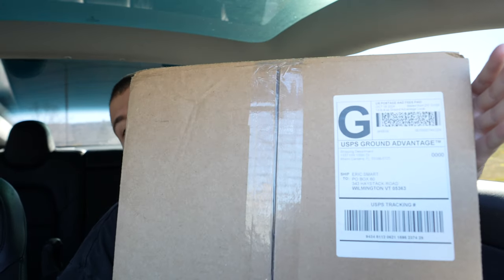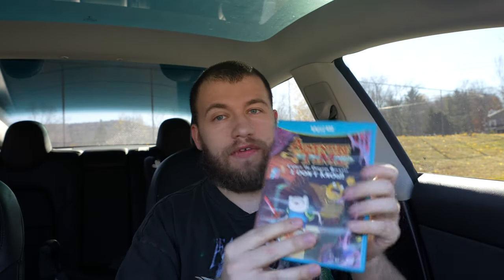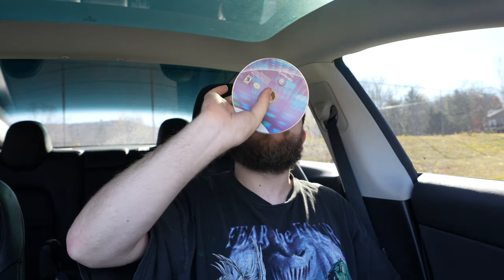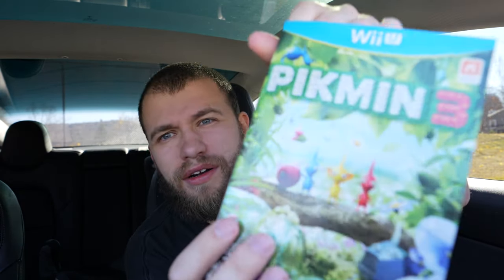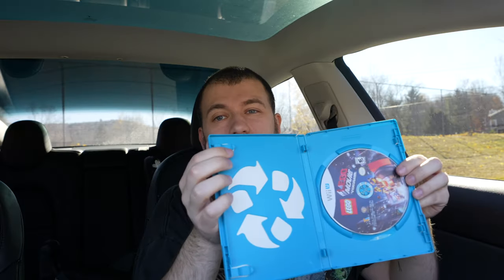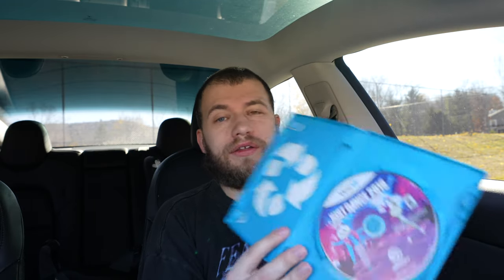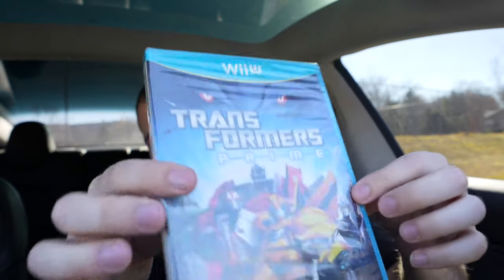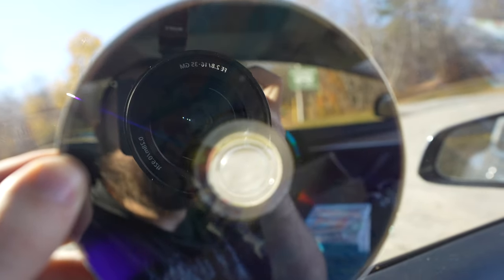Starting A Wii U Collection For Cheap!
Guy's This Video Marks The Beginning Of A New Chapter Of This Channel. Hope You Guys Are As Ready For This As I Am. Ep 1 Lukiegames.com Is It A Scam?